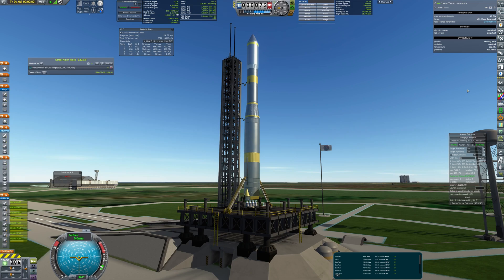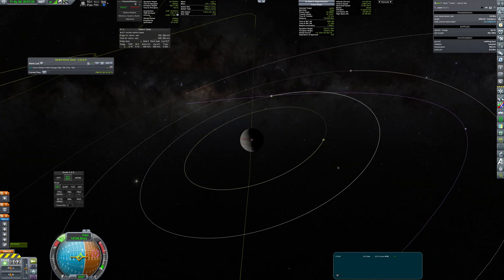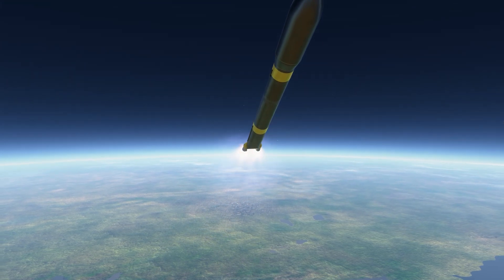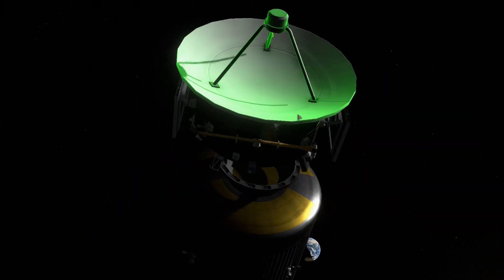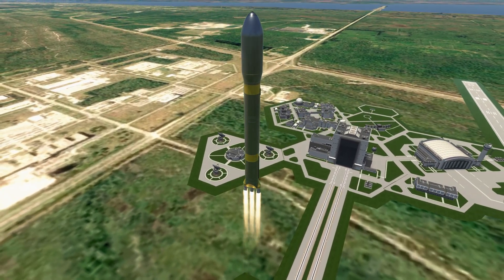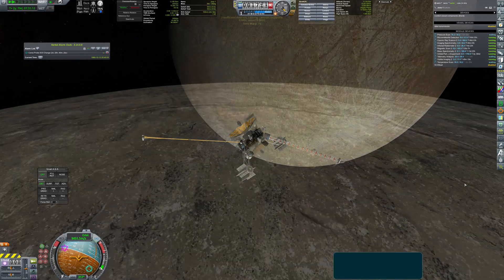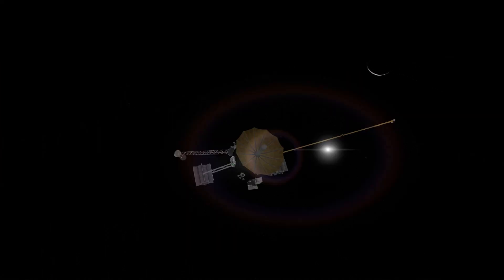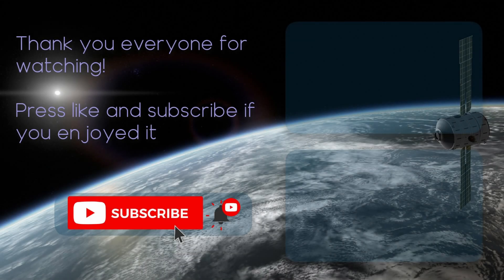Probing Dwarfs and Giants (RSS/RO/RP-1)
It's time to explore some bodies in outer solar system. This video covers my missions to Jupiter and Ceres. There were some fails, and some successes.
Making science can be difficult.

0:00 - Juno 1 launch
2:00 - Vesta probe Launch 1
2:23 - Vesta probe Launch 2
3:25 - Vesta probe Launch 3
4:30 - Vesta probe Launch 4
6:23 - Juno 1 arrival
8:36 - Vesta probe arrival